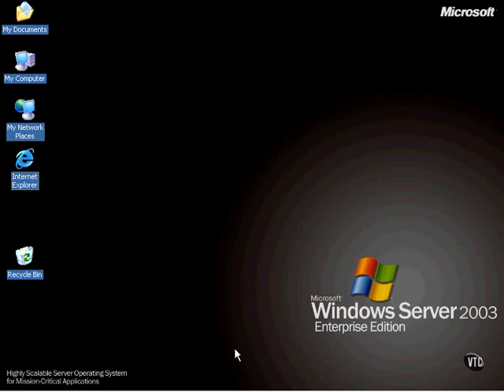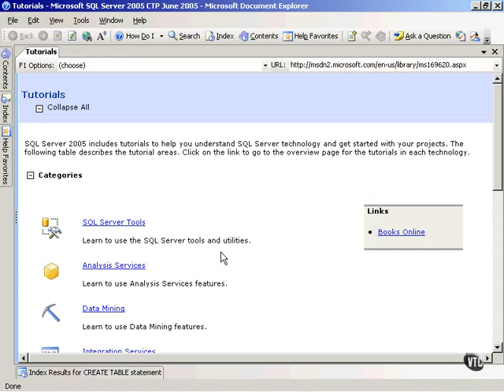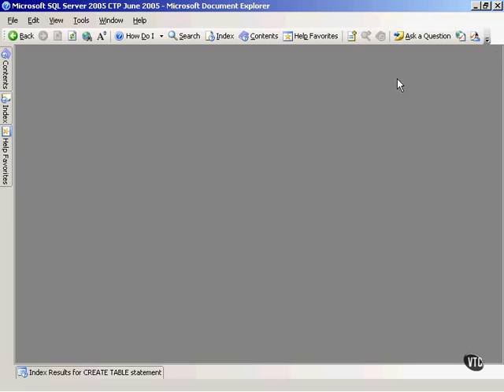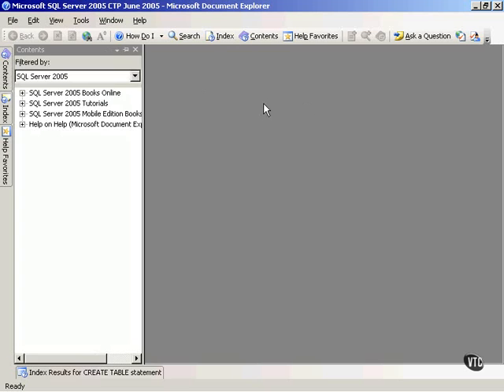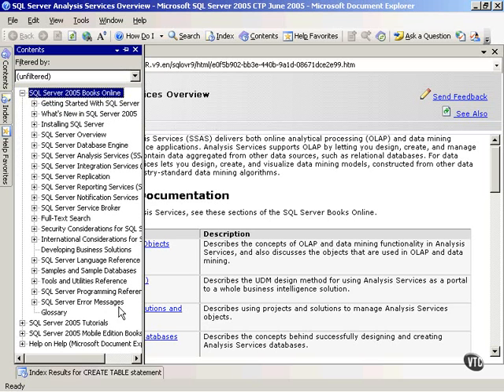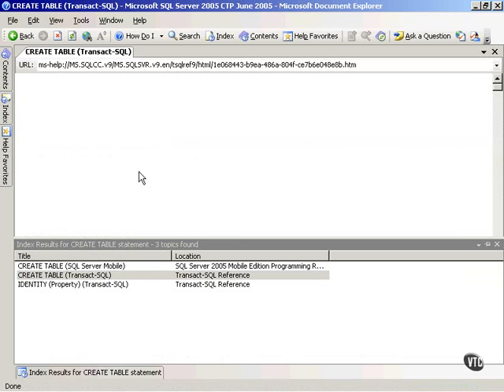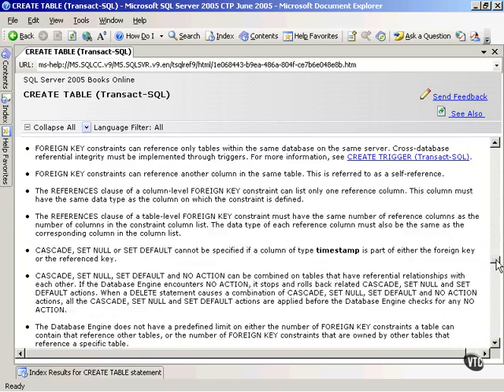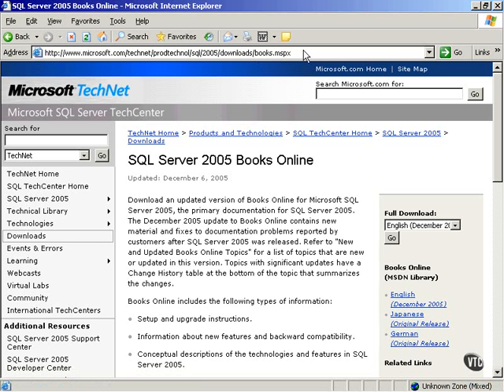SQL Server 2005 online training Video Tutorial lesson 2 10